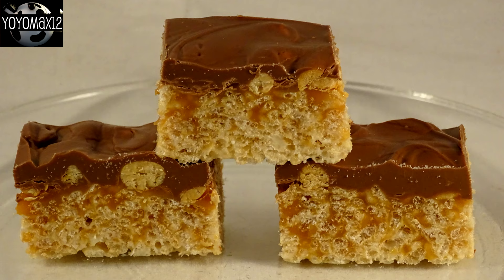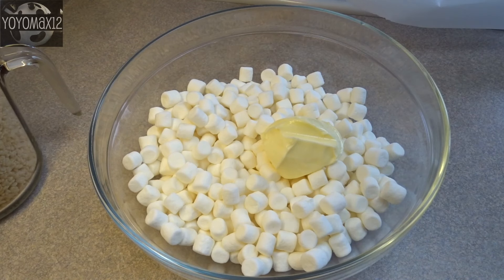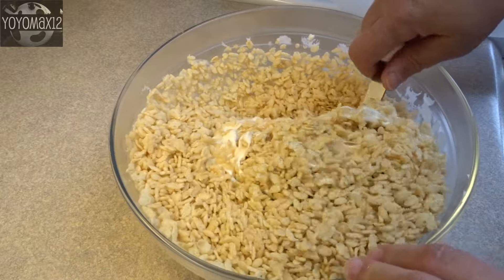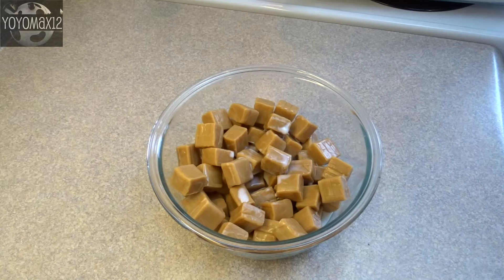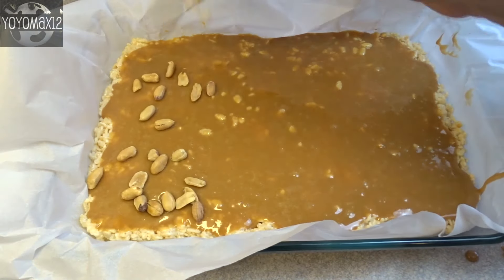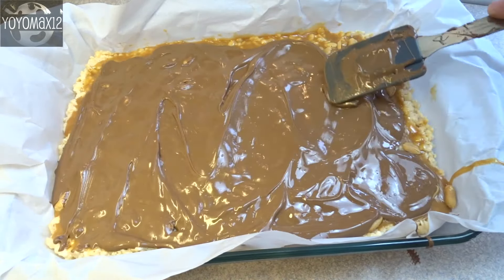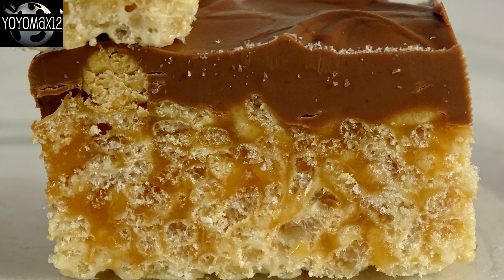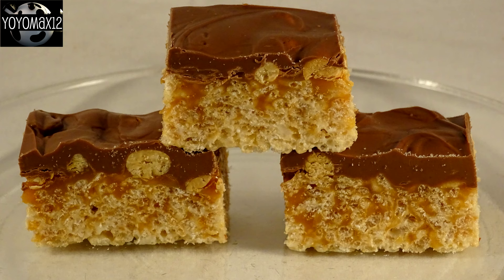Snicker's Krispies- with yoyomax12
1/4 cup butter
5 cups mini marshmallows
5 1/2 cups rice krispies cereal
1 cup salted peanuts, whole or chopped
16oz caramels
3 tbsp milk or cream
2 cups chocolate chips.

Melt the marshmallows and butter together on low on the stove or for 1.5 minutes on high in the microwave (until marshmallows are puffed to twice the size and very soft).
Stir melted marshmallows and melted butter together thoroughly.
Stir in rice krispies until coated.
Spread into a greased 9x13 inch baking dish or one lined with parchment paper or aluminum foil (greased).
Melt caramels and milk or cream together and stir until smooth.
Pour over rice krispie layer.
Melt chocolate and pour over the caramel layer.
Allow to set and cut into squares.
I put mine in the fridge until the chocolate was set and then took them out and stored them at room temperature.
If you want a distinctive caramel layer that doesn't seep into the rice krispies, I suggest that you use less milk or cream and allow the caramel to cool until it is thick before spreading it on the rice krispies base.